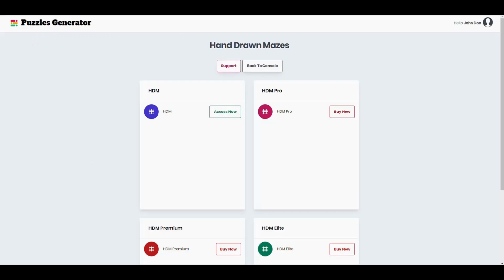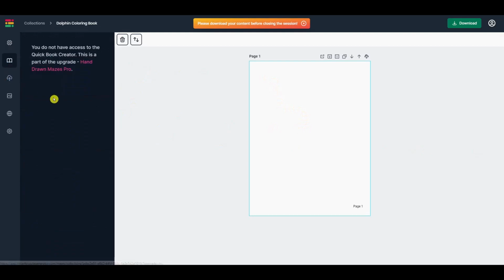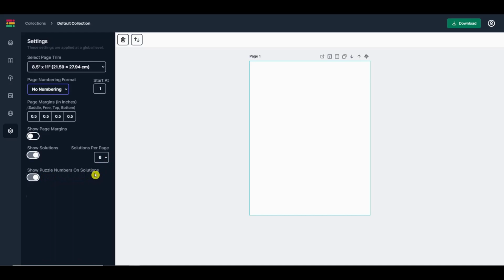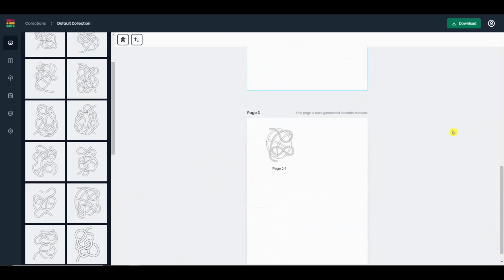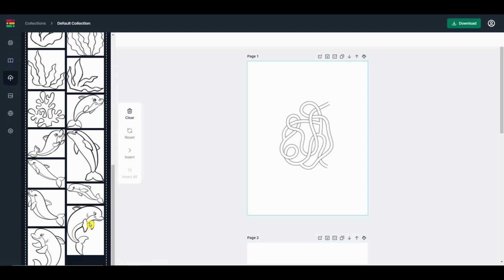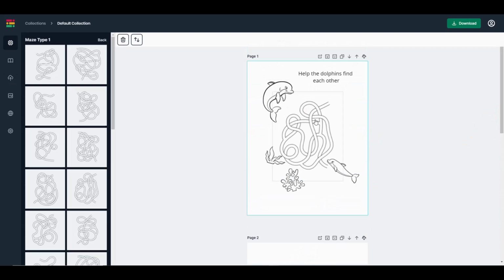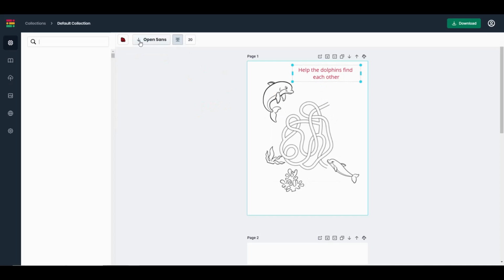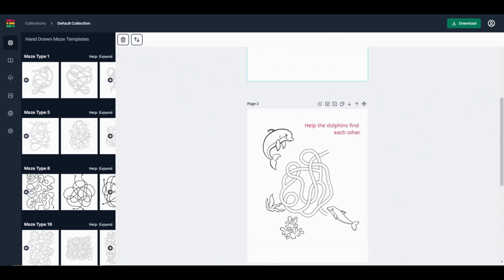Hand Drawn Mazes - Easy Creation?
In my last video, I promised an honest inside view of the Hand Drawn Mazes software which I featured in my book creation for activity books with colouring and mazes combined.
The software by Niranjan Pradhan and Bings is covered in more detail here. I will cover the upgrades in another video rather than make this one too long.

Links as mentioned:
Link for the puzzle generator software mentioned (Released on February 22nd)
And related software: